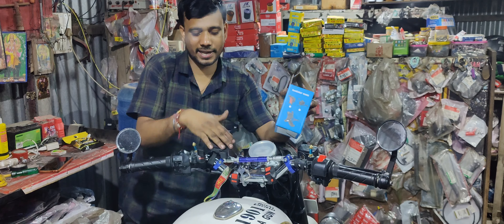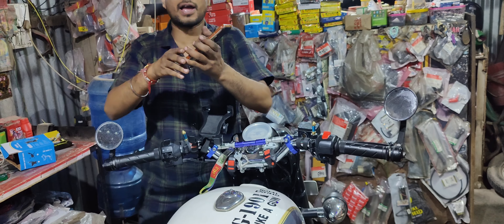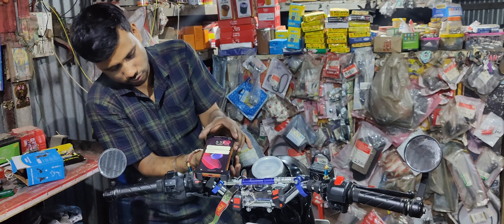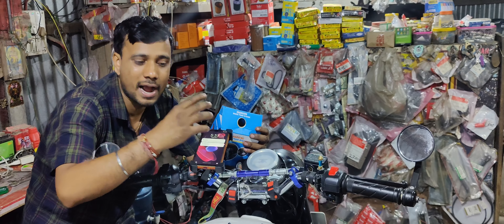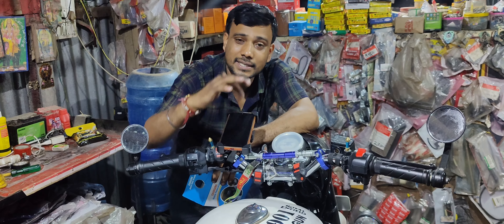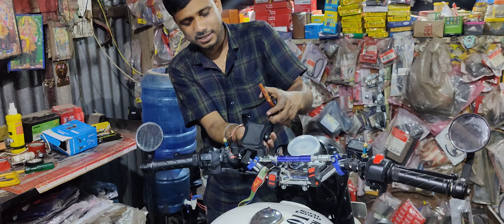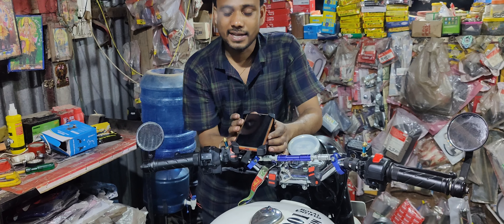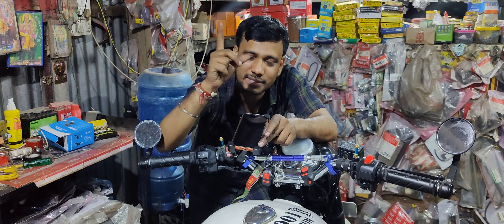mobile phone bracket fitting royal Enfield all bike fitting mobile phone bracket please subscribe 🙏